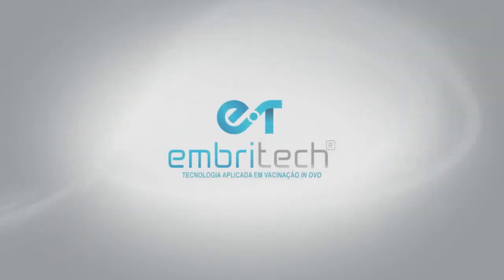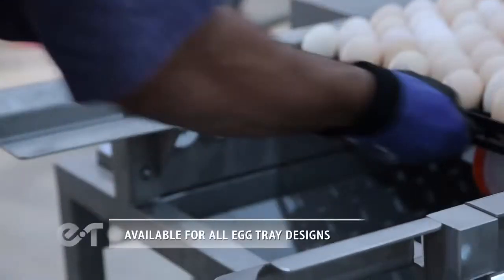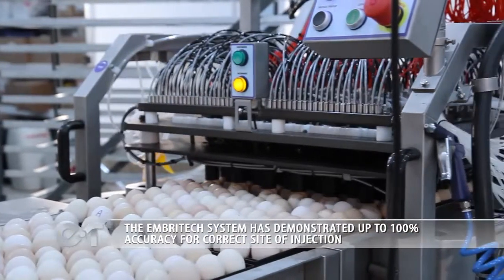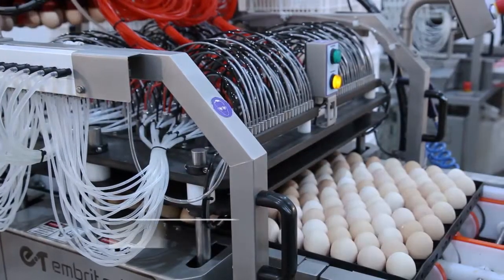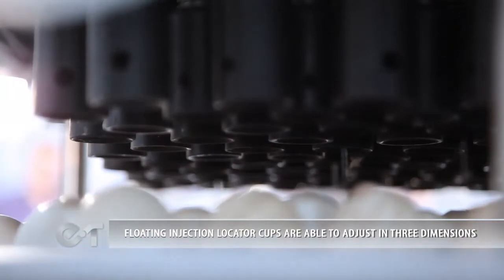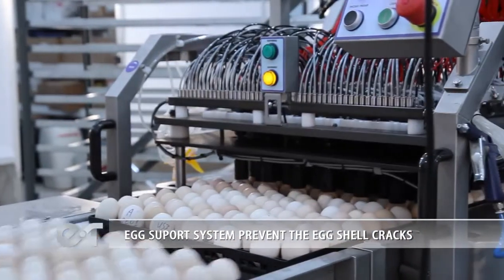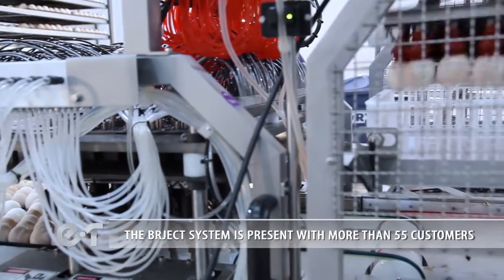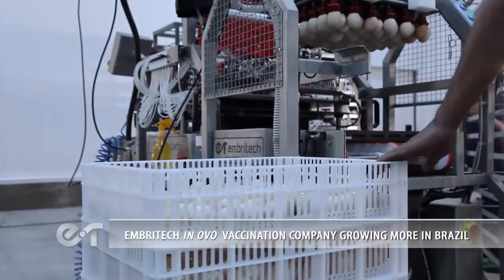EMBRITECH | TECHNOLOGY APPLIED IN IN OVO VACCINATION - BR JECT IN OVO DEVICE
High performance and compact device for in ovo vaccination.